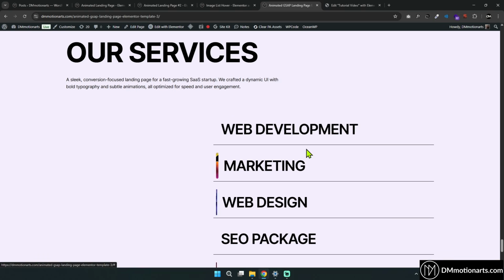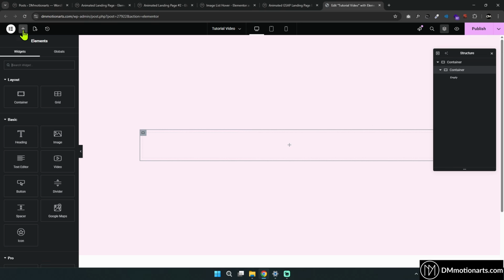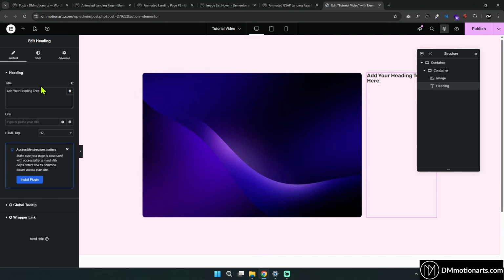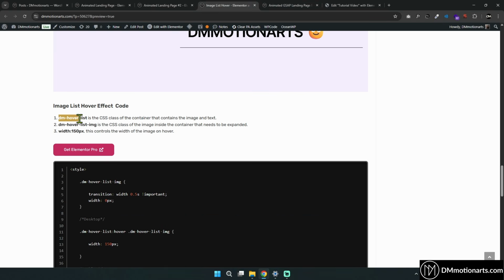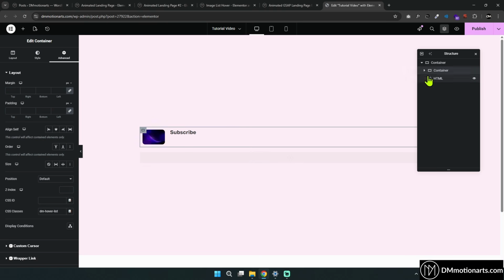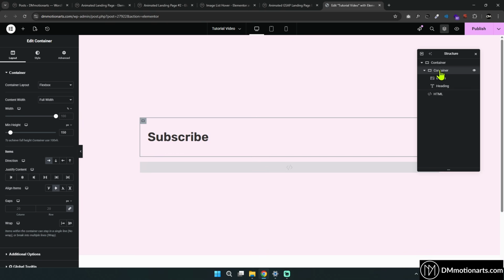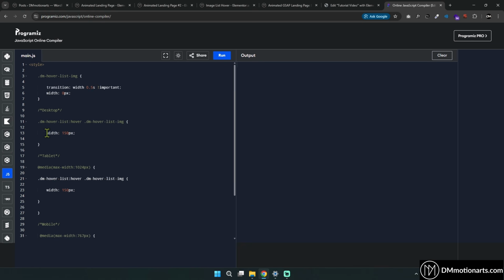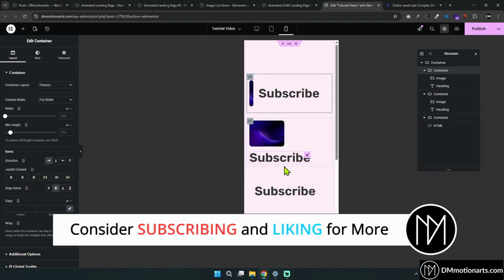This simple hover effect makes your website look better - Elementor Tutorial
In this Elementor Tutorial, we will make simple yet amazing image hover effect that expands on hover.

Important Links -

Timestamps:

00:00 Intro / Showcase
01:26 Start
05:38 Customization